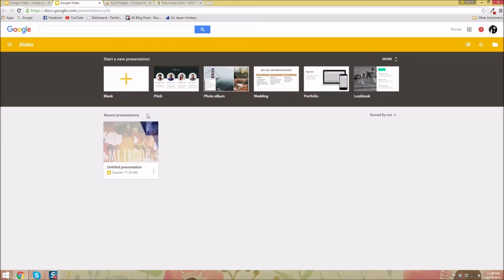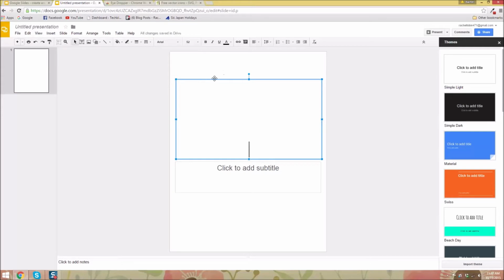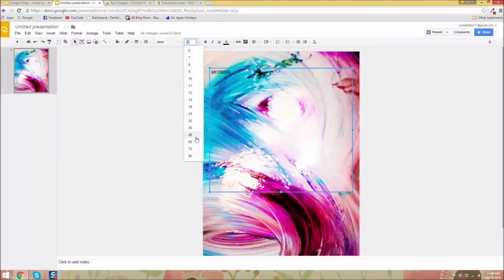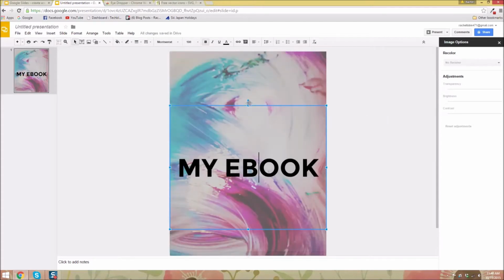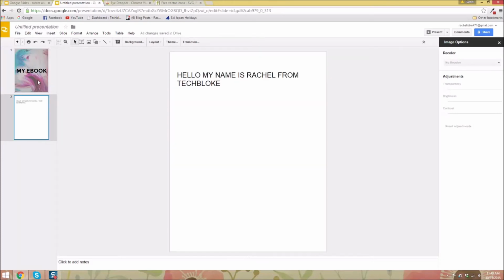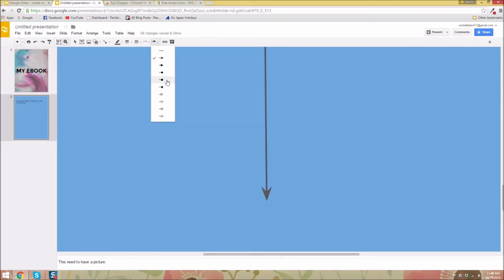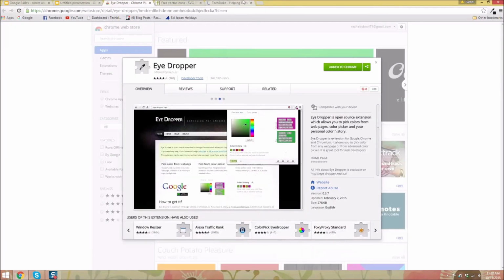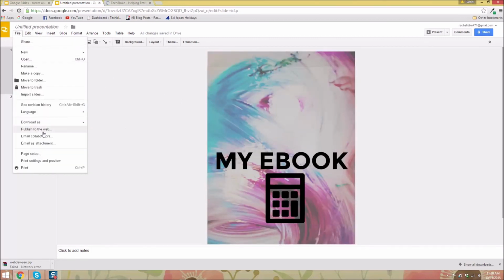Google Slides Tutorial - How to Design & Create an eBook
Techbloke Presents  - Google Slides Tutorial
How to Design & Create an eBook